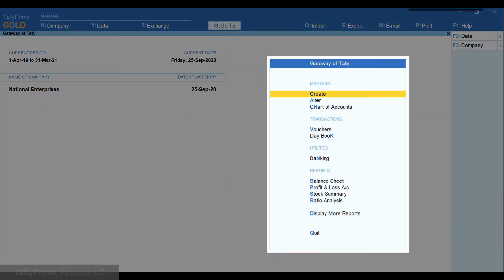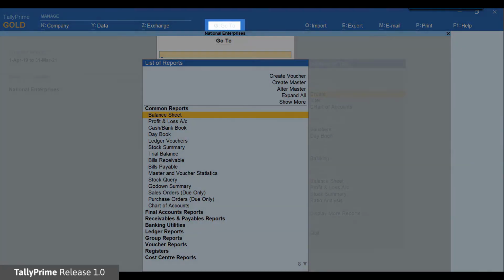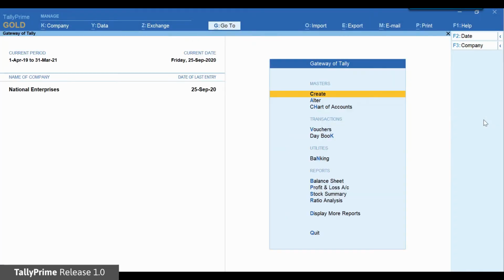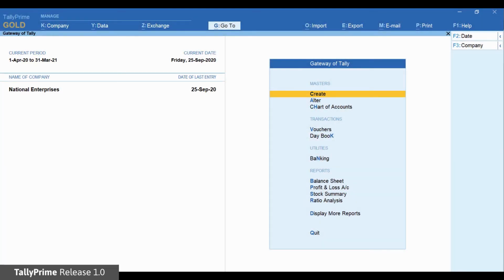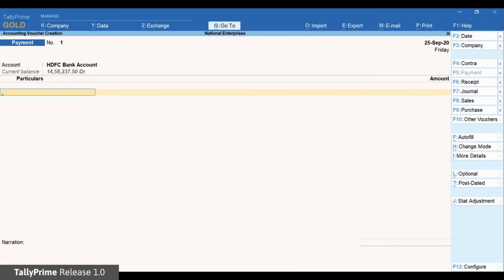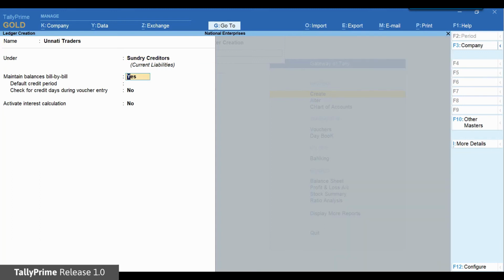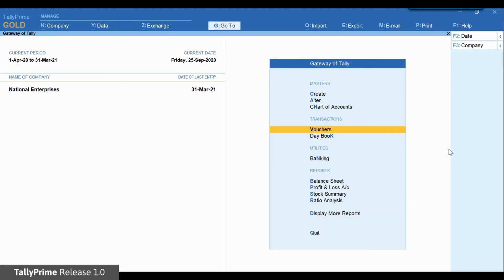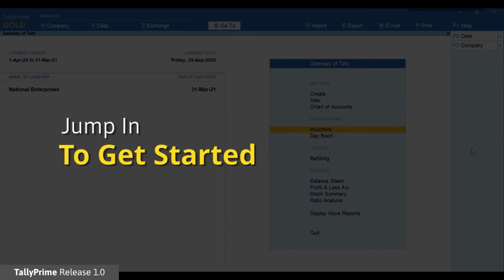Tally Prime - Introduction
This video gives you a introduction to Tally Prime